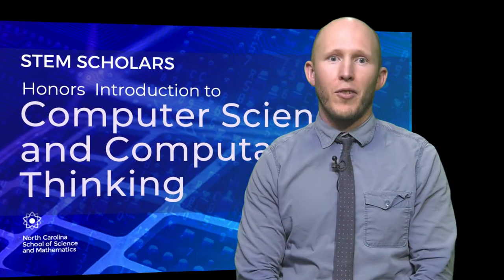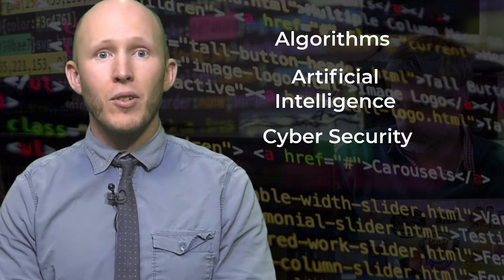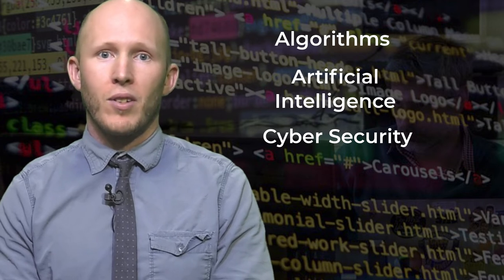Honors Introduction to Computer Science & Computational Thinking